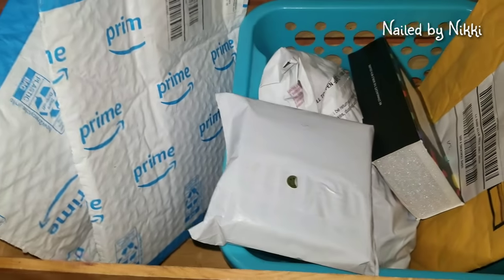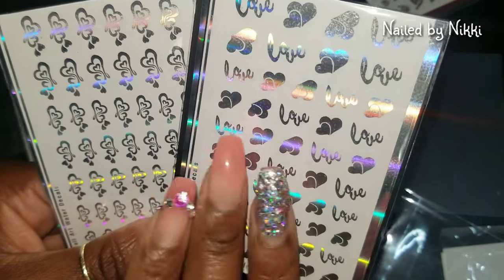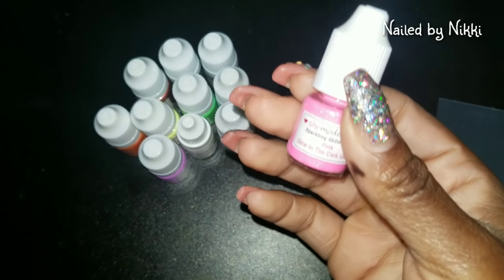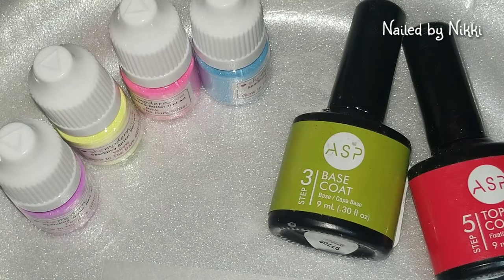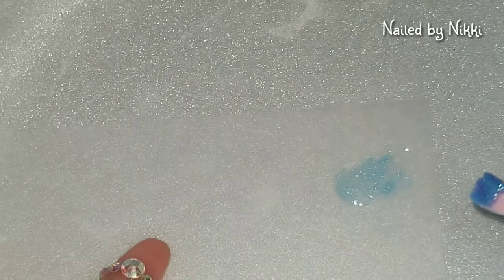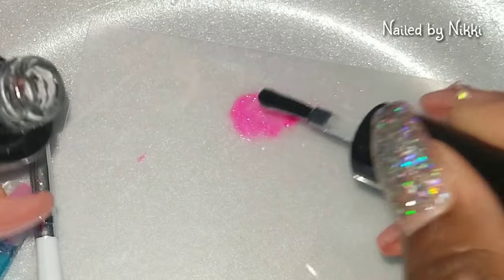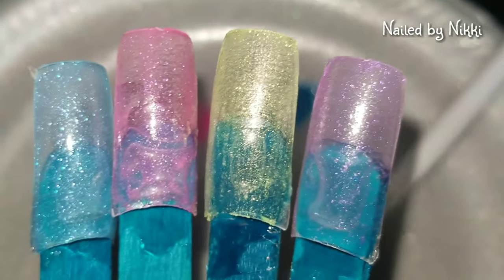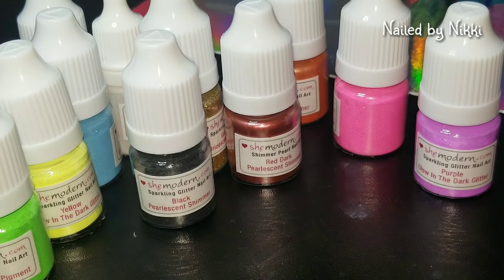Try it Tuesdays: DIY Glow in The Dark Jelly Gel Polish (w/ Shemodern Pigments)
☆Definitely a 2019 Nail Art Must Have☆

NailCrew it is time for another DIY and tryittuesdays Let’s see if I can make Glow in the dark Jelly gel polish using pigment powders from shemodern!

Also festuring shemodern Christmas nail art/ Christmas nail decals

☆☆☆SUPPLIES I USED IN THIS VIDEO☆☆☆

Naio Nails
Natalie Carmona
Tracy Nailz
Tammy Taylor
Denisejohn65 - Nail Ed
Beauty In Each Centimeter